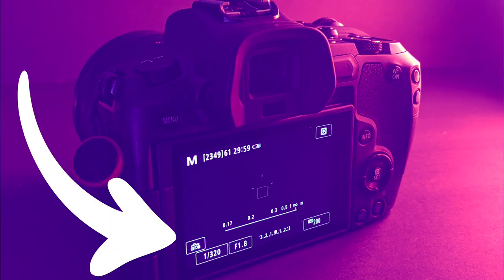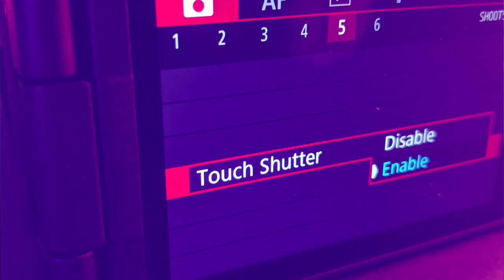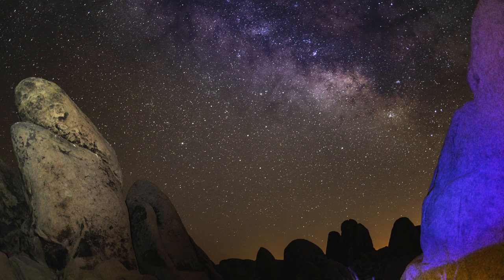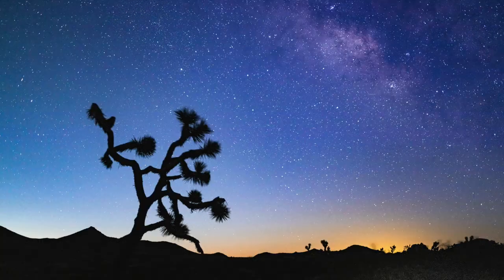Using Canon EOS R in Milky Way Photography to Get Stellar Shots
The microphone in this video, the Movo VXR10
The lens discussed in this video
My favorite camera: Canon EOS R

What are your top tips for or questions about Milky Way photography?

Recently, I created my first successful Milky Way photographs with my Canon EOS R. The images were taken out in Joshua Tree National Park and I learned a lot about how to get stellar shots of the Milky Way. In this video, I include tips on stability, the attitude of the photographer, focus, exposure and creating a relevant or relatable image.